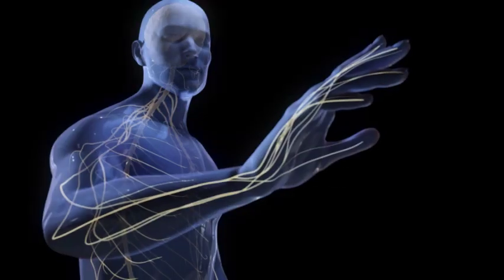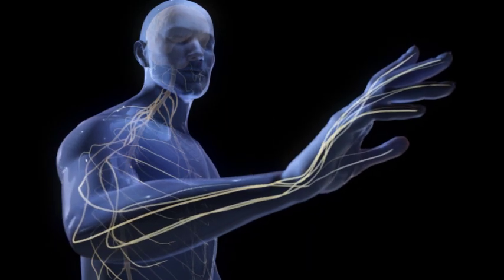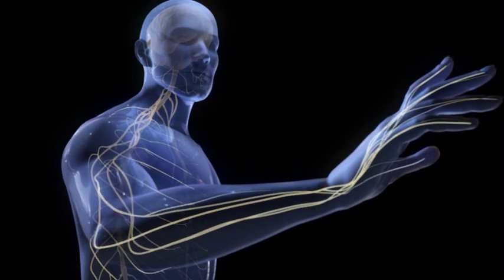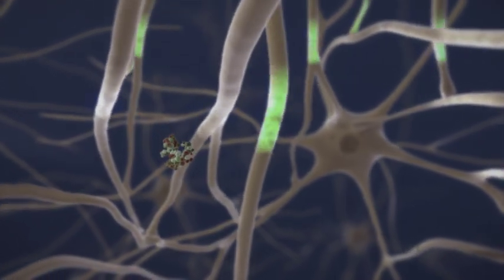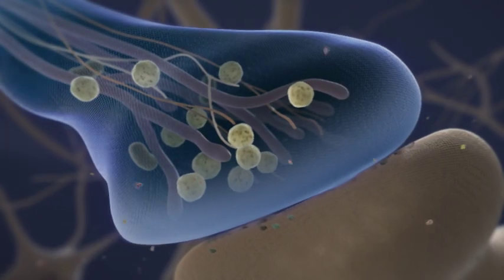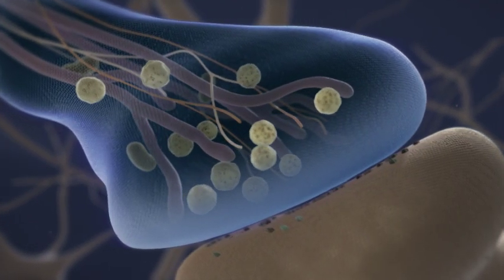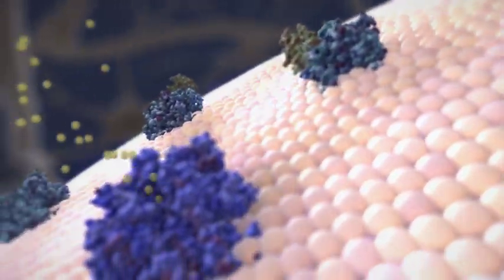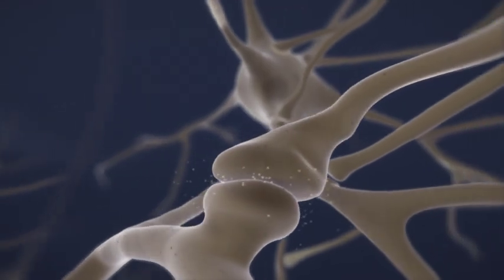The Central Nervous System Mechanisms of Pain Modulation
The Central Nervous System Mechanisms of Pain Modulation - part of our series of 3D animations on the pathophysiology of pain.

The content of this animation is not and should not be construed as medical advice. This content is for educational and informational purposes only.

Catalyst is a strategic, insights-driven, omni-channel, healthcare communication and innovation agency. Earned engagement drives ROI. Our insights-driven approach allows us to outperform the competition.

Catalyst Agency. Making complicated things simple.